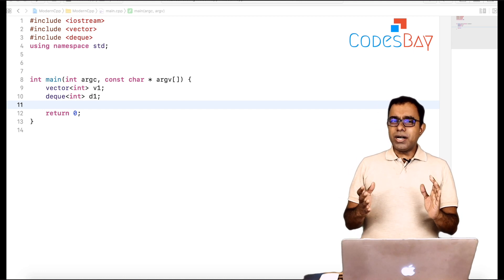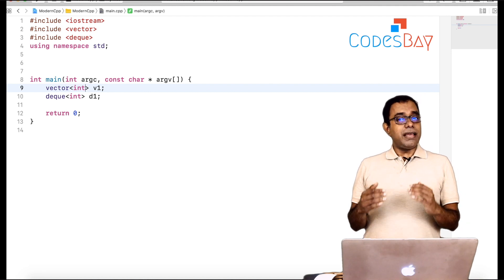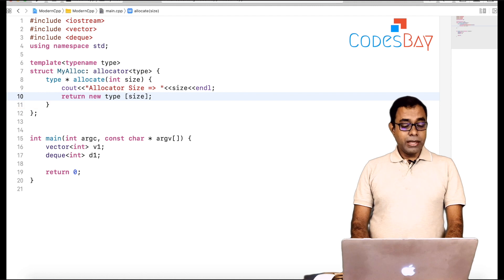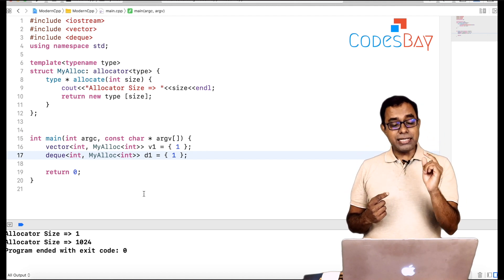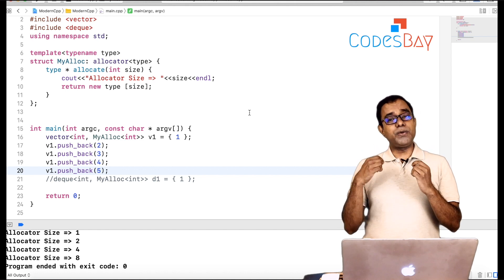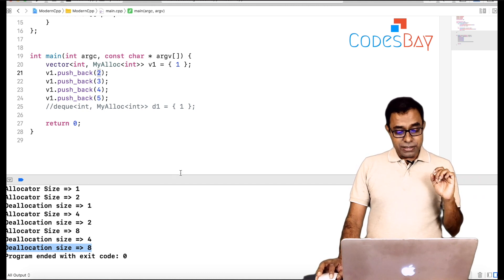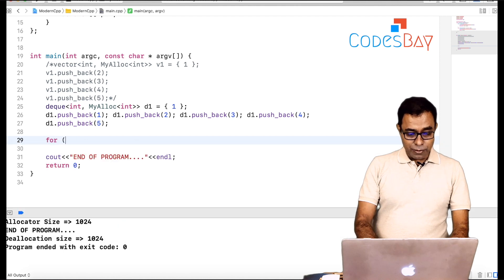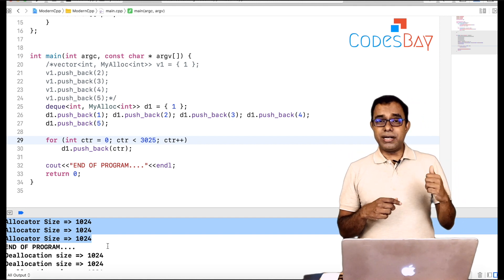C++ STL std:: Vector Vs std:: Deque - What is the difference and how to choose one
👉 This video is part of a series called Interesting Topics of Modern C++ Programming Language

In this video, we'll see the similarities and differences between C++ STL Vectors and c++ stl Deque. We'll also understand under what circumstances we should use Vector and what are the ideal conditions for using Deque

☑️ Hope it helps you in learning something useful

1. C++ programming (latest specification C++17 and C++20 ), create high performance system applications using this one.
2. Create microservices designed for multiple CPU cores using my golang tutorial
3. Create web applications as well as backend application using my Javascript tutorial and node js
4. Create cross platform mobile apps using my flutter tutorial
5. Learn Python Programming, the language in demand and learn to do effective ways of doing Data Science and Machine Learning. My python tutorials includes but not limited to supervised and unsupervised learning, logistic regression, gradient descent. You will also be able to create neural networks using my Pytorch Tutorial
6. Learn source control with my git tutorial, which is one of the most widely used decentralized source control. Learn how to create branch using git branch, merge changes using git merge, checkout a branch using git checkout and commit your changes using git commit
7. Learn about persistent nosql databases like mongodb using my mongodb tutorial as well as in memory nosql databases like redis using my redis tutorial. you'll also learn about using redis nodejs
8. Understand the concept of handling large data using my big data tutorial and using databases like apache spark
9. Learn about graph theory and graph database and how to make use of graph databases like neo4j